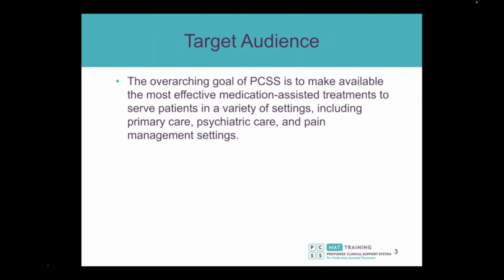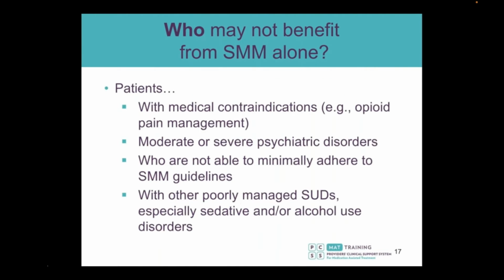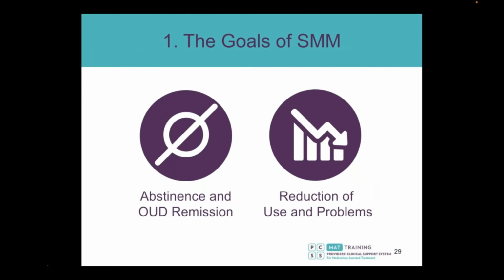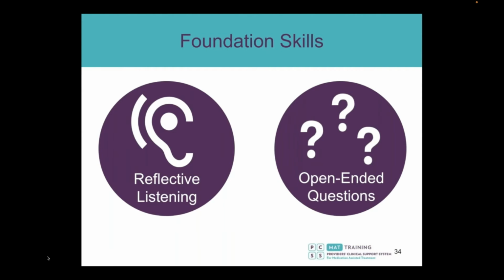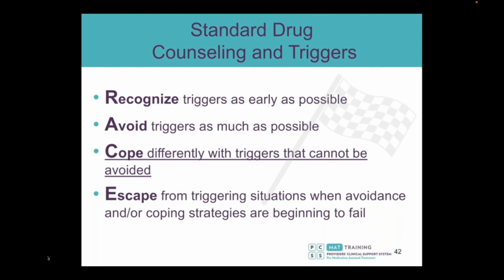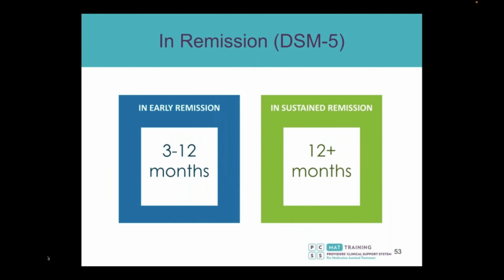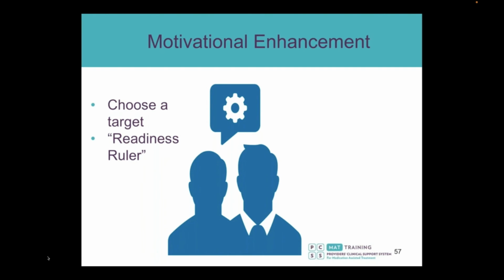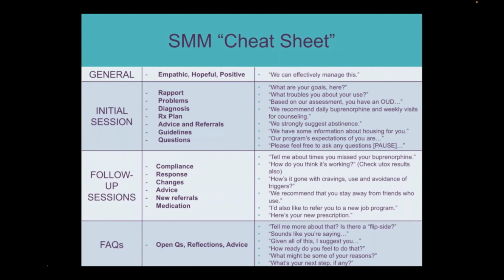Module 6 Standard Medical Management for Opioid Use Disorder in Primary Care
Target Audience

The overarching goal of PCSS is to make availablethe most effective medication-assisted treatments toserve patients in a variety of settings, includingprimary care, psychiatric care, and painmanagement settings.

Educational Objectives

• Goal:
-Provision of evidence-based treatment (EBT) forOpioid Use Disorder (OUD) in Primary Care (PC)settings

• At the conclusion of this activity participants shouldbe able to describe how to:
-Implement Standard Medical Management(SMM) for patients with OUD in PC settings
-Address common issues in treating OUD in PC